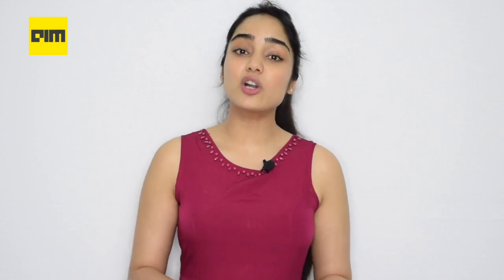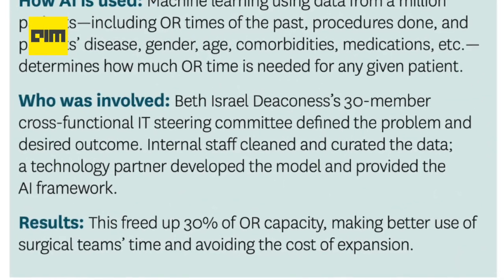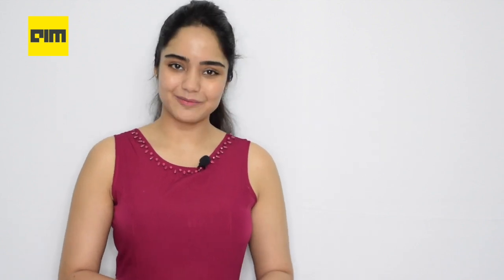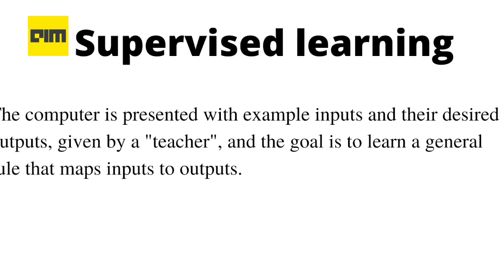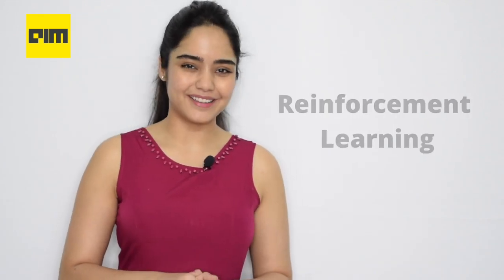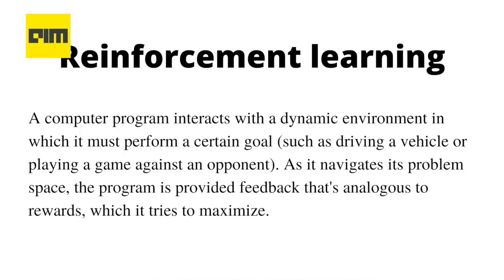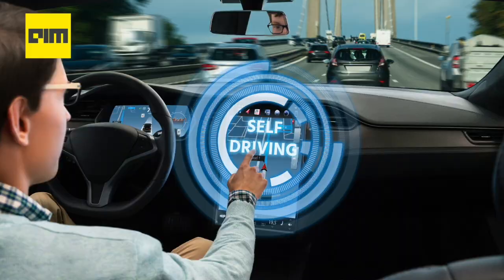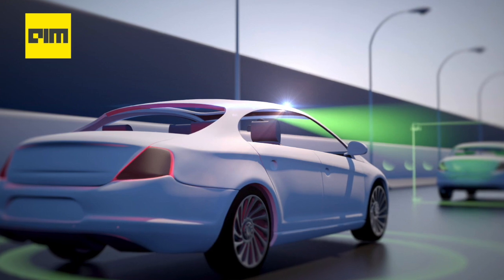Episode 29 - What Is Machine Learning?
“Whether or not you know it, odds are that machine learning powers applications that you use every day,” says Bill Brock, VP of engineering at Very. “Machine learning has revolutionized countless industries; it’s the underlying technology for many apps in your smartphone, from virtual assistants like Siri to predicting traffic patterns with Google Maps.” Let's take a deeper look into Machine Learning.